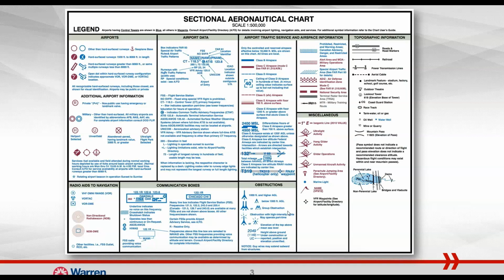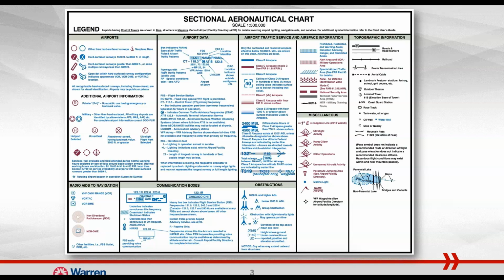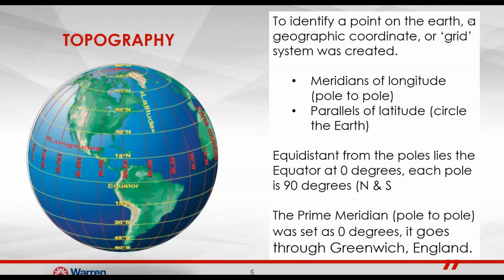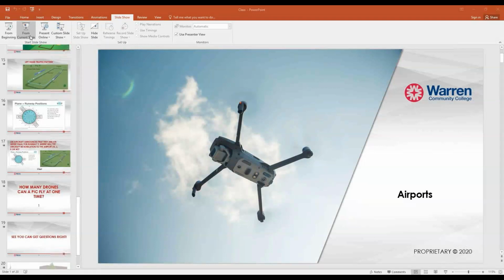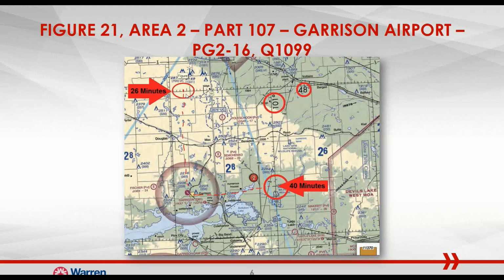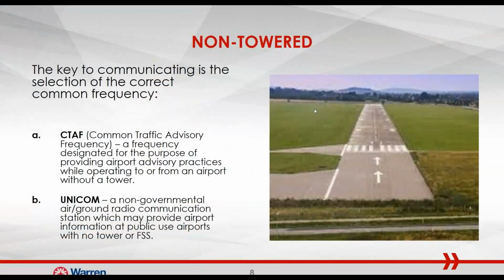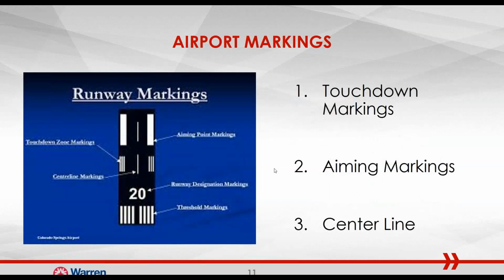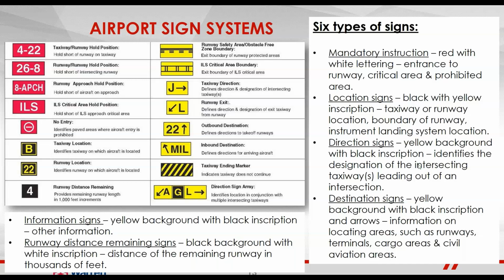Class 3_Part 3_Airports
This video provides information on preparing for the FAA Part 107 Test. It concentrates on the rules and terms for airports, airport operations and safe flight practices for Drones (UAS, sUAS, UA, Unmanned Aircraft).